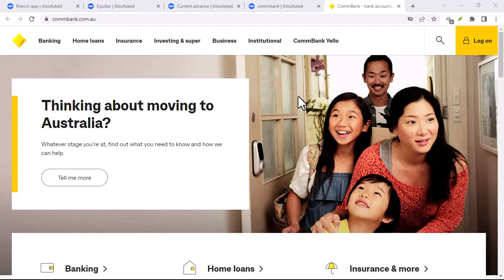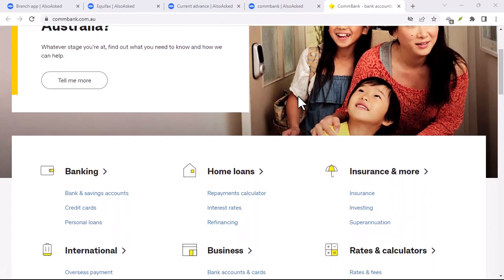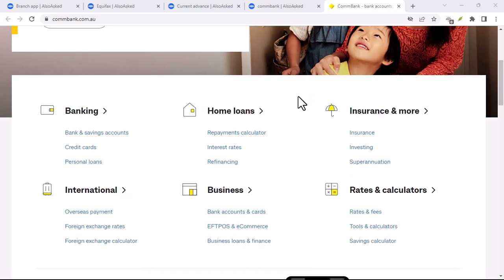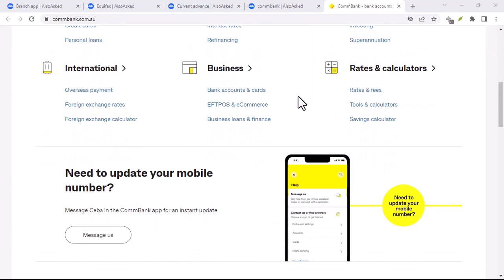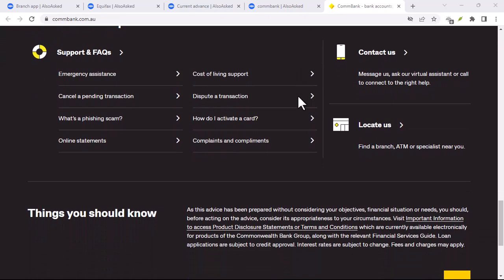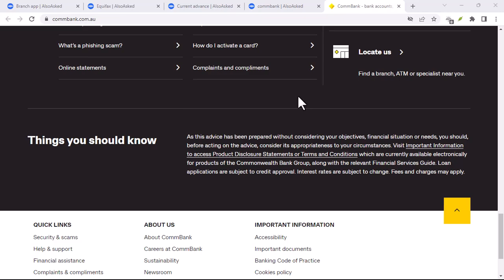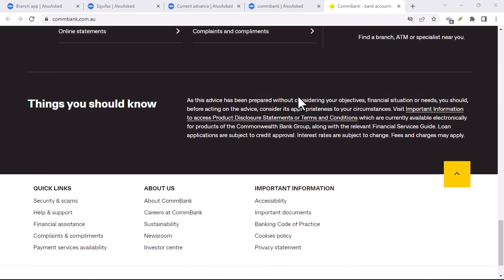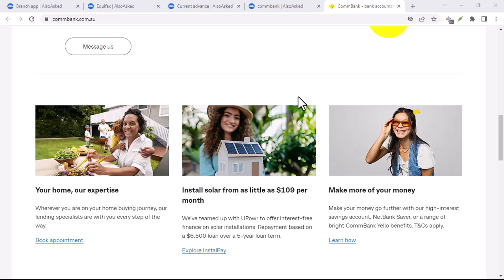How do I open a CommBank account online?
In this video we talk about How do I open a CommBank account online